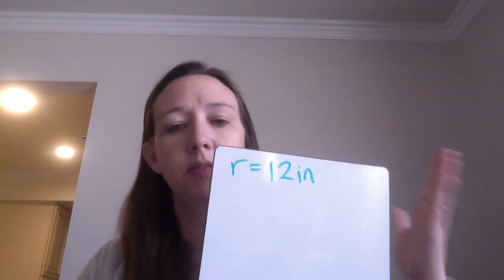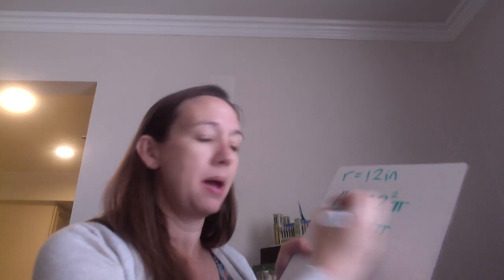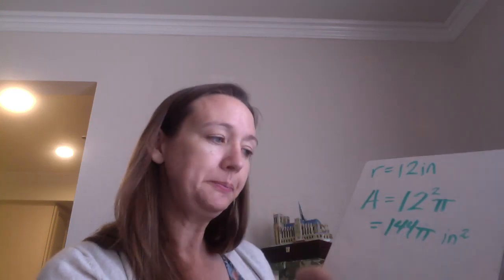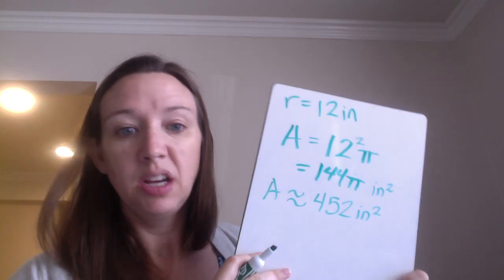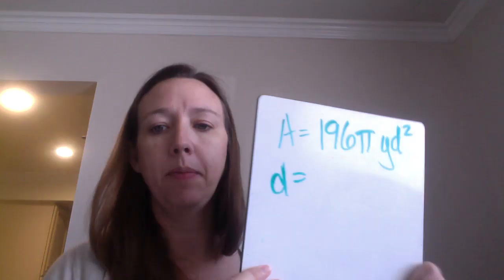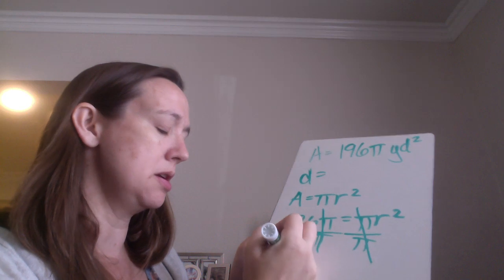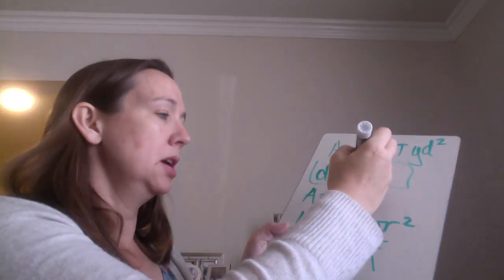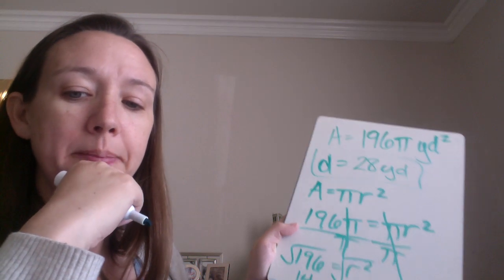Geometry: 11.3 Area of Circles Part 2 (ex 1,2)